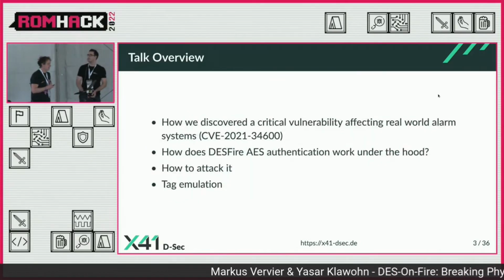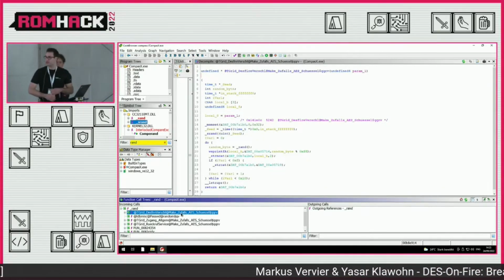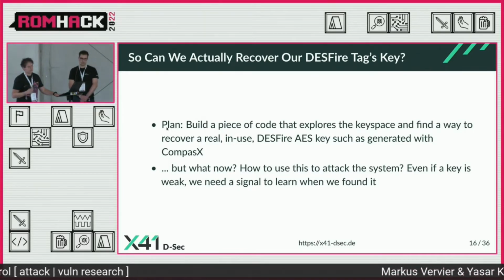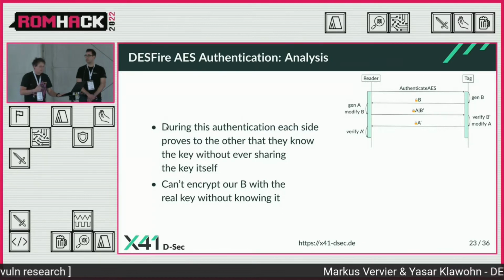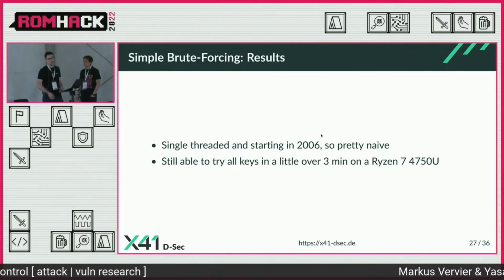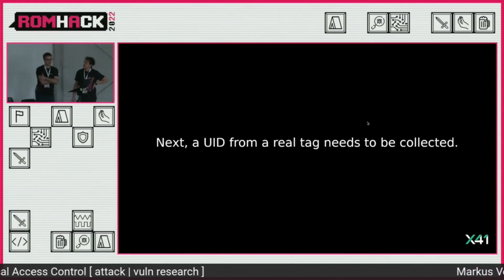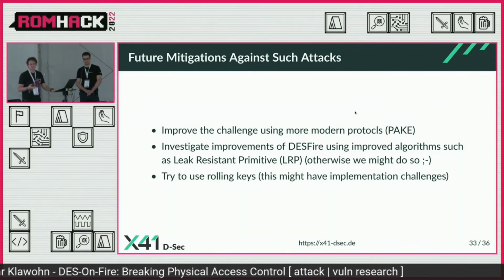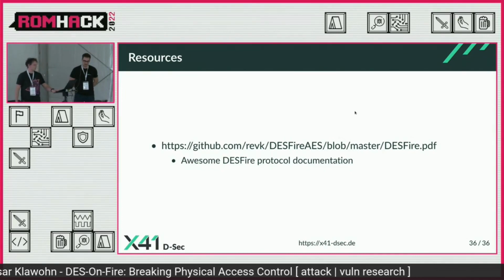RomHack2022 - Markus Vervier and Yasar Klawohn - DES-On-Fire: Breaking Physical Access Control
Markus Vervier and Yasar Klawohn - DES-On-Fire: Breaking Physical Access Control [ attack | vuln research ]

DESFire secures communications between electronic locks and access tokens. In this talk, we analyze the attack surface of electronic lock systems and their protocols, showing how implementation flaws can be used in exploitation.
We discovered an implementation flaw with the key generator in a real-world system, leading to recovery of the secret key that underpins the protocol’s security (CVE-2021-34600). Exploitation will be demonstrated live on an DESFire AES-based lock.
Finally, we will discuss the current limits of known attacks and potential improvements to the protocol.